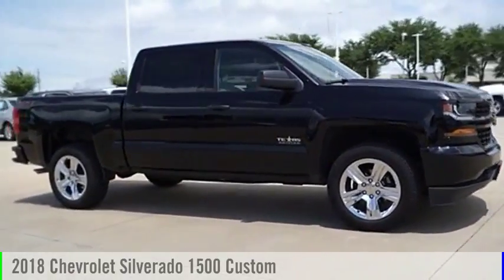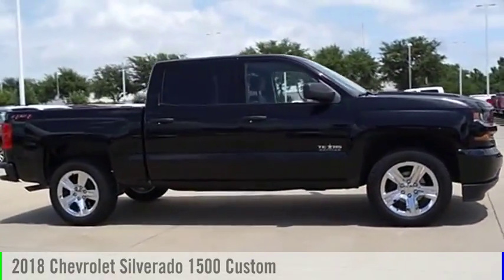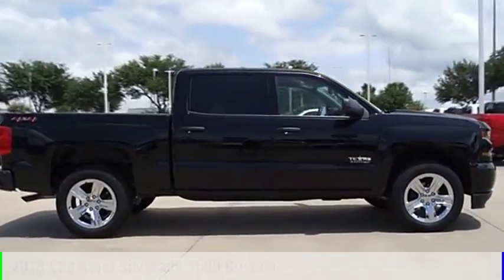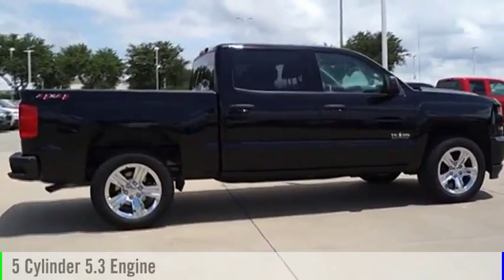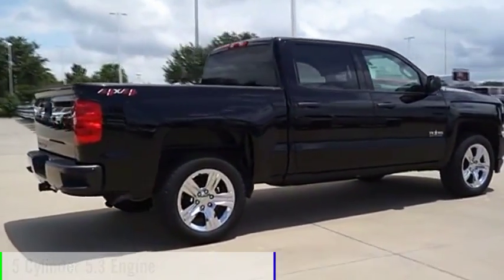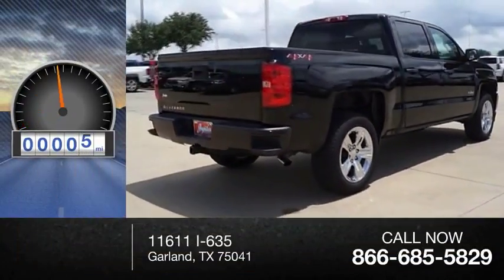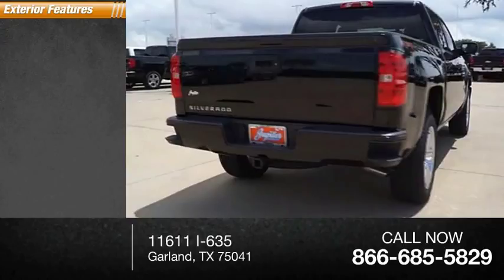2018 Chevrolet Silverado 1500 Garland TX JG318550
2018 Chevrolet Silverado 1500 Custom

Jupiter Chevrolet
11611 I-635

Black 2018 Chevrolet Silverado 1500 Custom 4WD 6-Speed Automatic EcoTec3 5.3L V8 Flex Fuel Chevrolet Connected Access, Chevrolet w/4G LTE, Color-Keyed Carpeting w/Rubberized Vinyl Floor Mats, Electric Rear-Window Defogger, Heavy-Duty Rear Locking Differential, OnStar & Chevrolet Connected Services Capable, Remote Keyless Entry, Remote Locking Tailgate, SiriusXM Satellite Radio, Texas Edition, Trailering Package.brbr2018 Chevrolet Silverado 1500 Custom 4WD includes our Jupiter Advantage: Lifetime power-train limited warranty, alloy wheel protection, door ding protection and MORE! Excludes GM Certified Vehicles, other restrictions may apply. Ask your sales associate for details. Price includes: $1,000 - General Motors Consumer Cash Program. Exp. 07/02/2018, $1,000 - Silverado/Sierra Incremental Consumer Cash. Exp. 07/02/2018, $1,000 - GM Down Payment Assistance Program. Exp. 07/02/2018, $1,500 - Chevrolet Select Market Bonus Cash. Exp. 07/02/2018